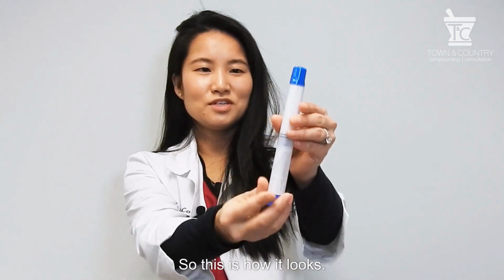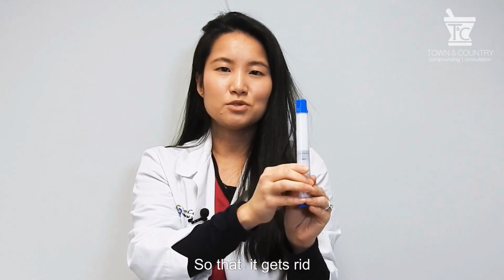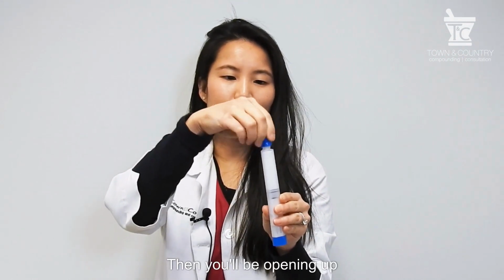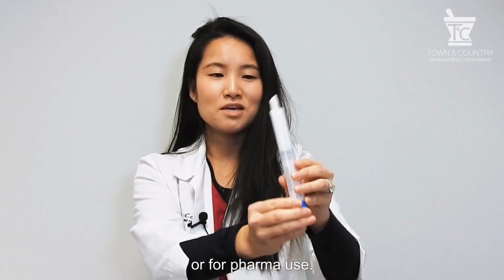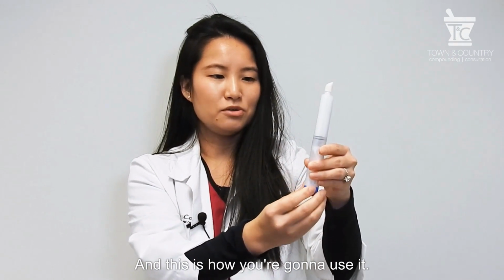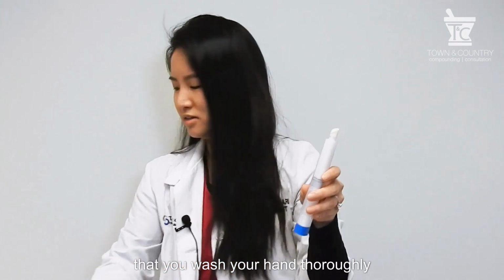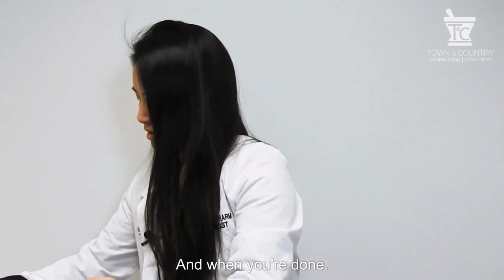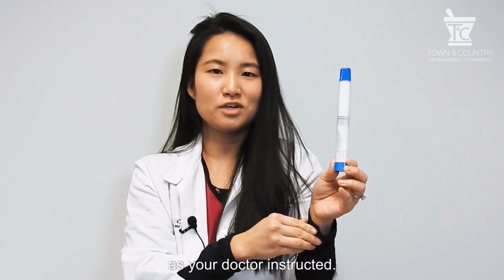Learn to Properly Use Your Topi-CLICK® Micro Pen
Learn to properly use your Topi-CLICK micro pen with expert pharmacist Grace Kim.